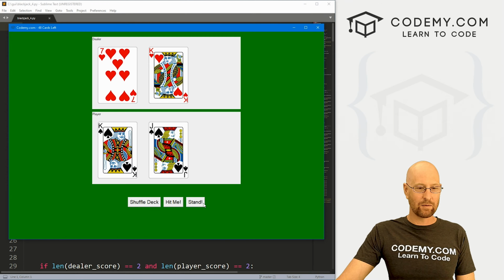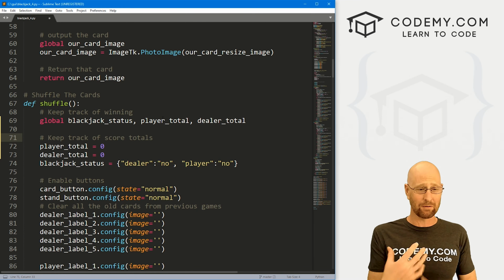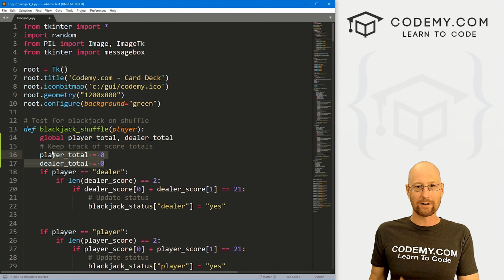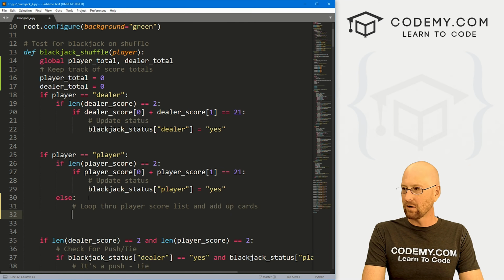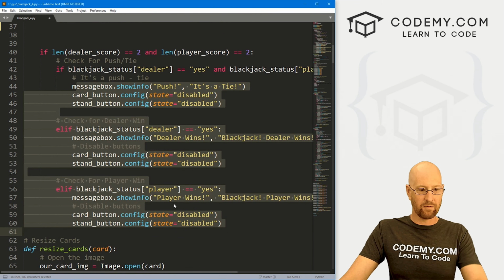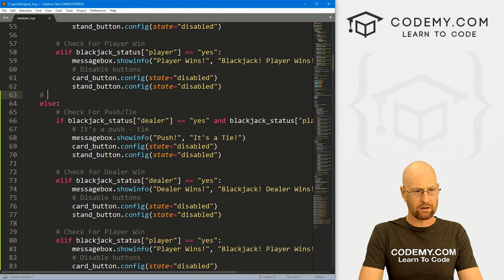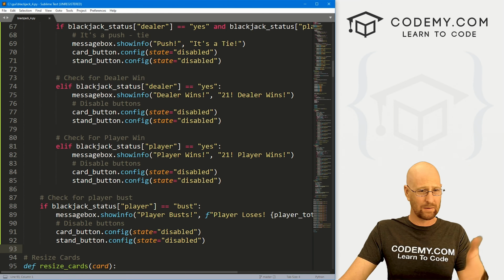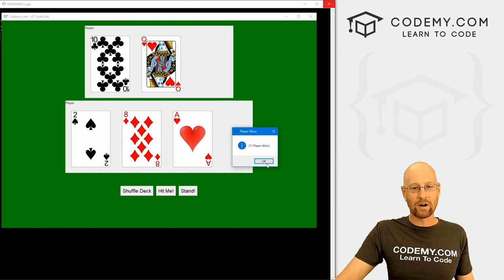Blackjack Hit Me! - Python Tkinter GUI Tutorial 211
In this video I'll show you how to create the "Hit Me" Button for our Blackjack game for Tkinter and Python.

The hit button allows you to deal yourself another card.  You can hit as many times as you want until your score becomes 21 or greater.

If you make it to 21 points you win, if you go over 21 you bust and lose.

Timecodes

0:00​​ - Introduction
1:32 - Add Total Variables To Shuffle Function
2:52 - Add Total Variables to player_hit Function
3:45 - Determine Player Score
5:00 - Logic To Determine Player Win
5:25 - Logic To Determine Player Bust
5:44 - Pop Ups Boxes For Player Win and Bust
6:36 - Pop Up Boxes For Player Bust
7:29 - Conclusion